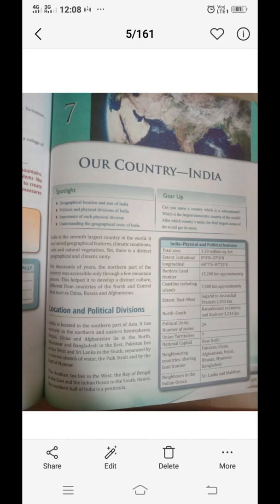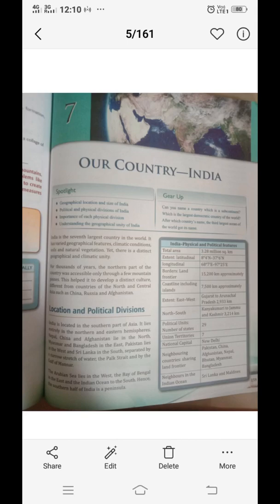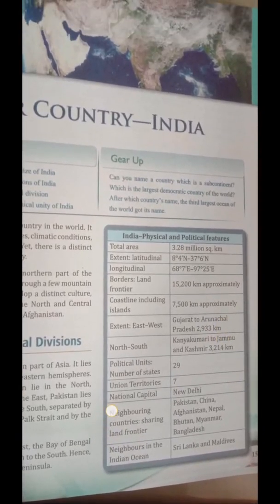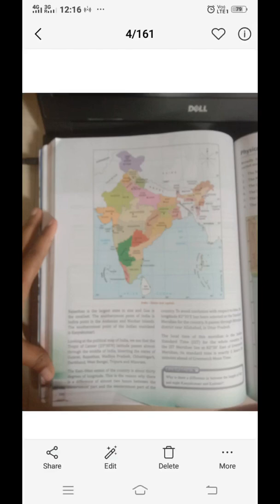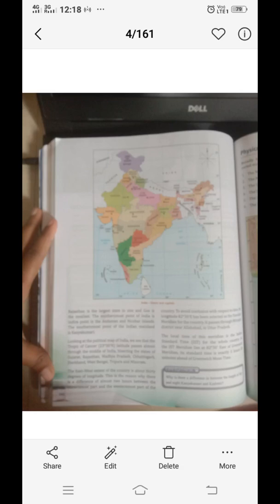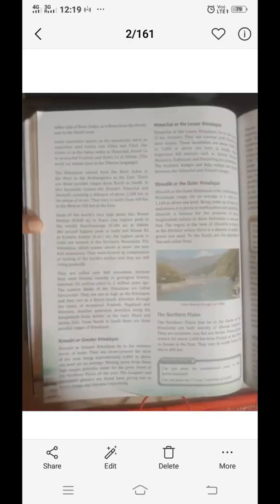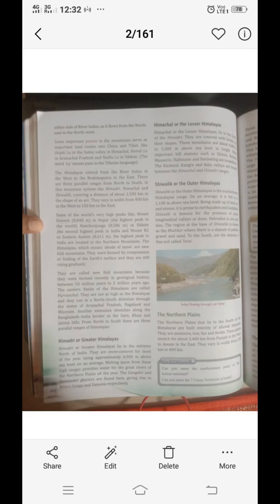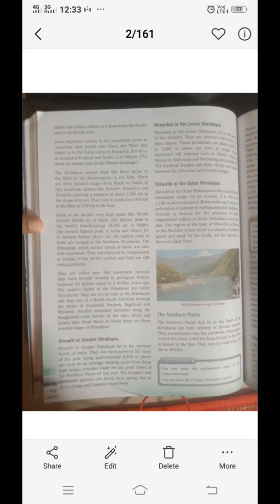Class-6 sst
Our country India ( Geography) part -1